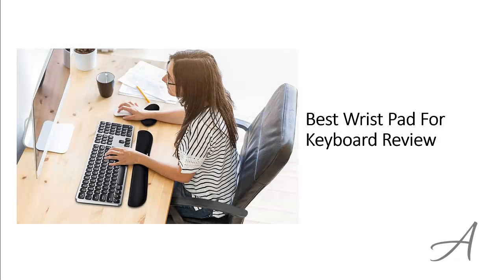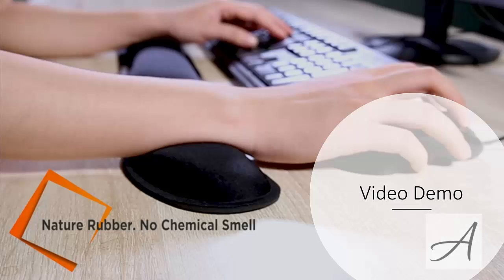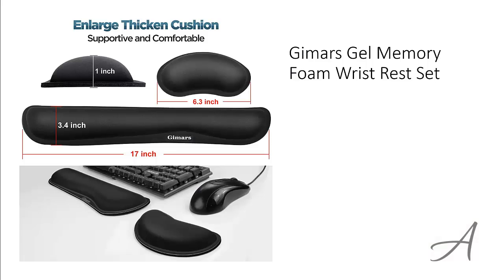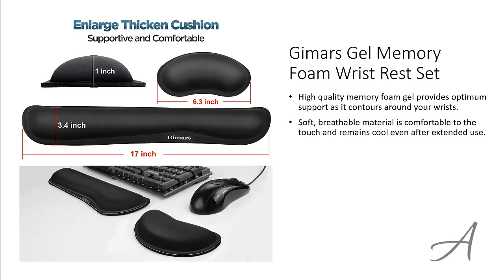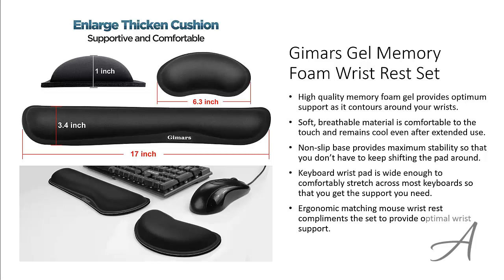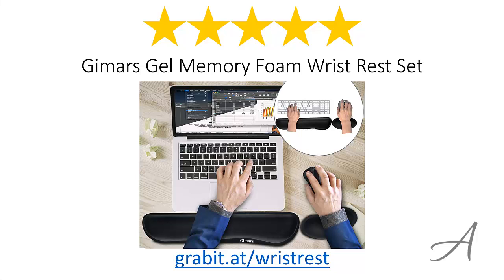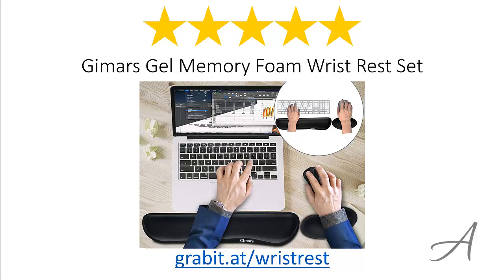Best Wrist Pad For Keyboard Review - Rest Gel Support Computer Laptop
Made of improved Super soft & smooth & breathable Material and comfortable memory foam to the pads, supply lightweight, comfortable, durable and ergonomic touch, slow bounces back and not easy to out of shape and Ideal for longer hours of use
Non-skid rubber base provides heavy grip preventing sliding or unwanted movement for keyboard and mouse pads, double sticking and press handing for edge to supply flat and smooth edge and will not roll up nor split open
Large mouse pad size 6.3*3*1 inch and 17*3.4*1 inch keyboard wrist pad fits most computers or notebooks or mouse, improve hand and wrist posture, avoid joint and wrist problems and release your elbows and shoulder stress for long hours of use on the computer
Mouse pad adding wrist rest Designed with groove fits your hand better; deformation free keyboard pad, stands still while typing, relaxing and comfortable use such as home, office, cybercafe, etc
Risk free purchase, 100% Satisfaction money back guarantee. Click on the 'add to cart', now!

60 keyboard wrist rest
keyboard wrist rest pad
glorious wrist rest
tkl wrist rest
palm rest keyboard
wrist rest for keyboard and mouse
cushion for keyboard
mechanical keyboard with wrist rest
logitech wrist rest
ergonomic keyboard pad
wrist rest corsair
ducky wrist rest
keyboard gel pad
razer keyboard wrist rest
ducky one 2 mini wrist rest
amazon wrist rest
computer wrist pad
carpal tunnel keyboard pad
tenkeyless wrist rest
wrist support for laptop
wrist cushion for keyboard
desk wrist pad
best wrist rest for gaming
razer tkl wrist rest
keyboard and mouse wrist support
wrist guard keyboard
keyboard and mouse pad with wrist rest
best wrist pad for keyboard